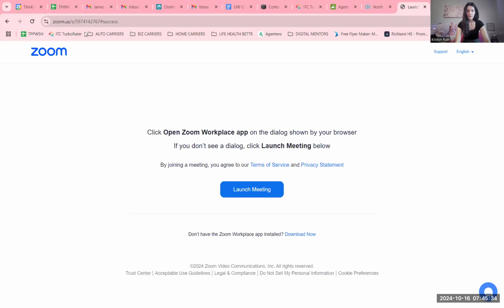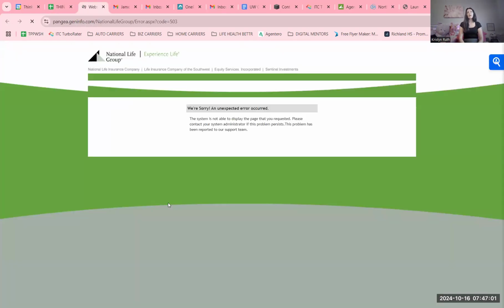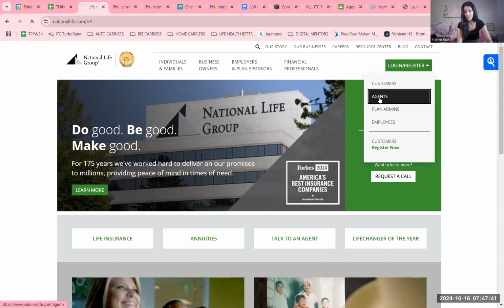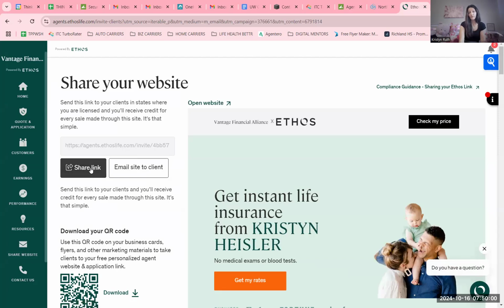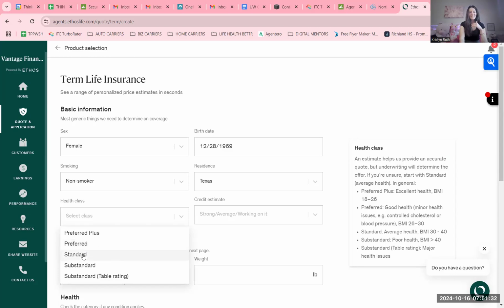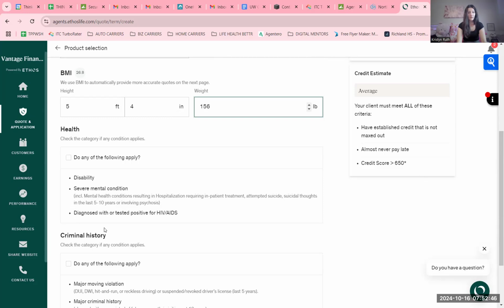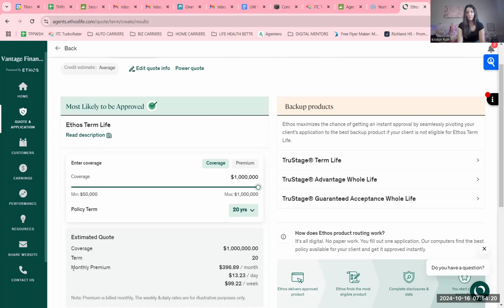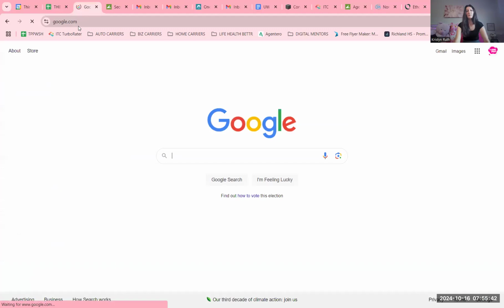Term with Ethos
You have clients looking for term insurance, what do you do!
Here is a quick video to talk about a few of our term life carriers. If I can do anything to help you learn how to broker companies with Universal Wealth give me a shout!
I am a Universal Wealth Broker licensed for life and health and property and casualty.